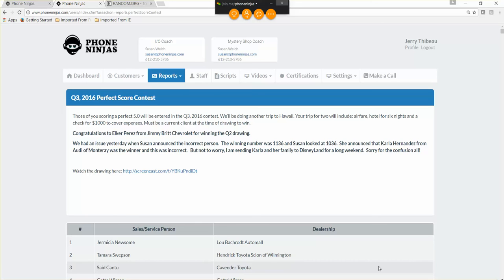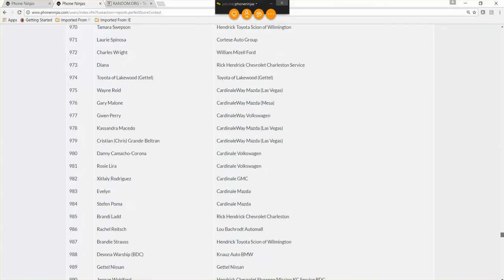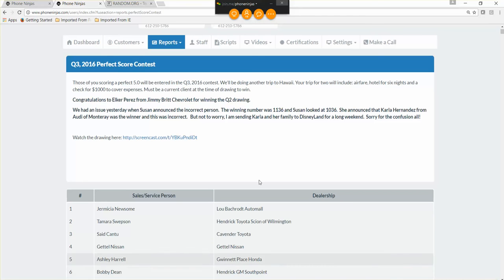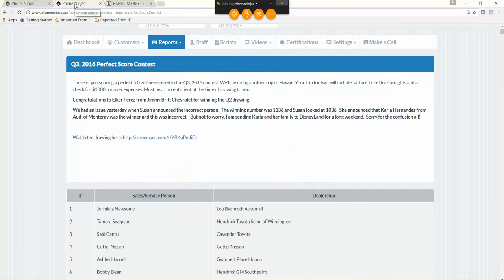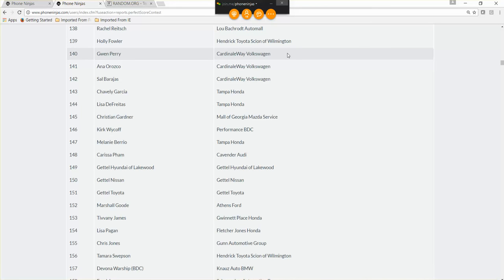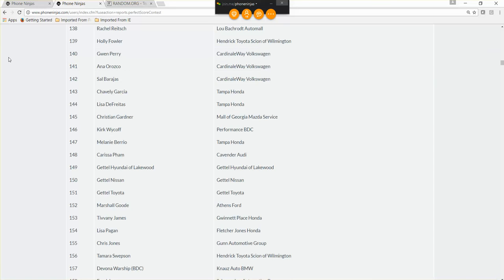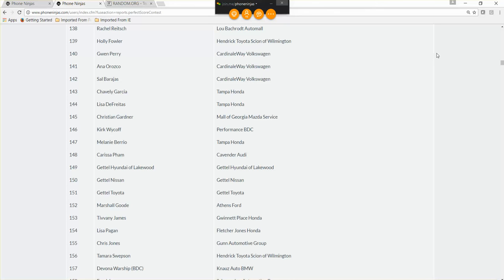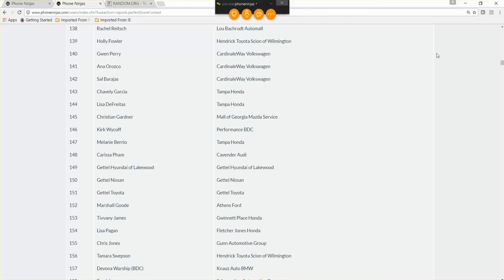Winner Q3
Phone Ninjas Hawaii winner Q3 2016